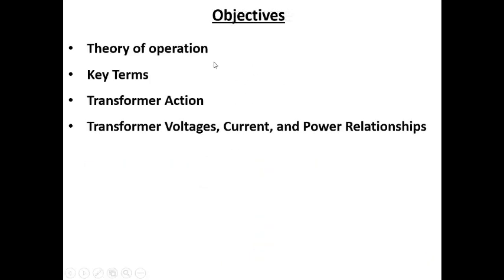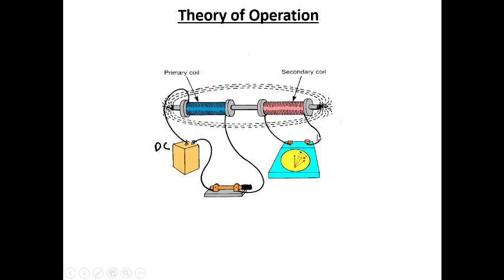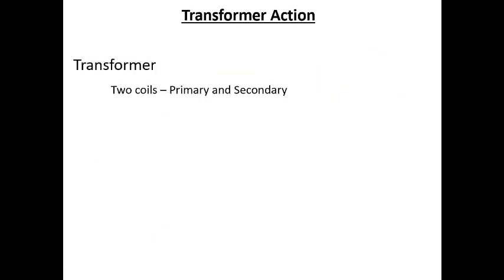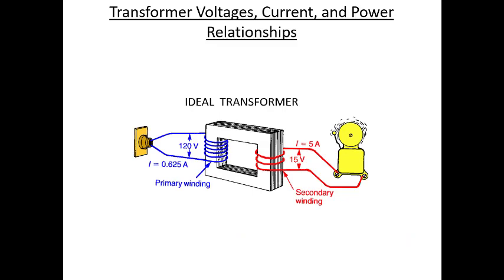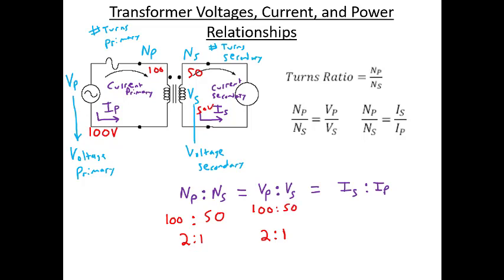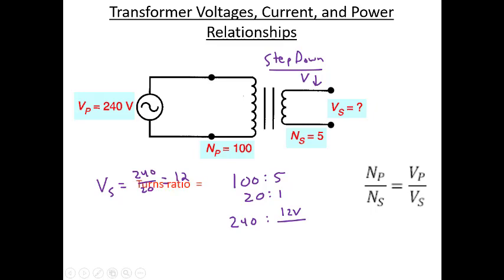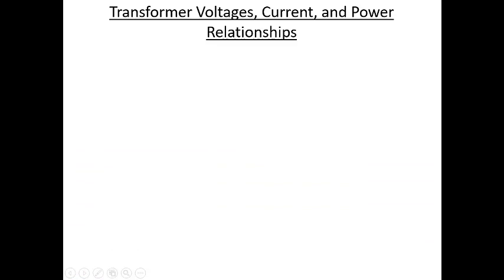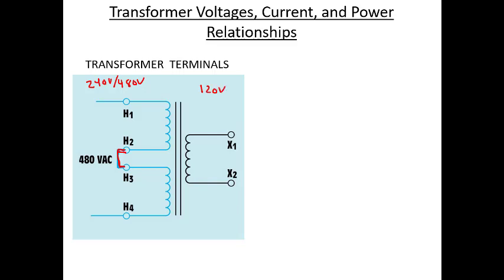Lecture 9 Transformers Video 1 Theory